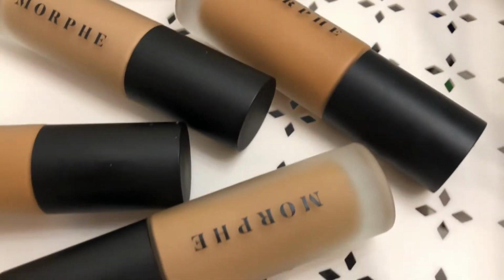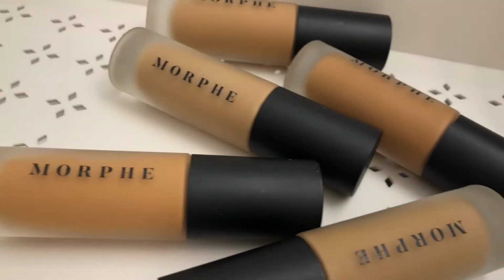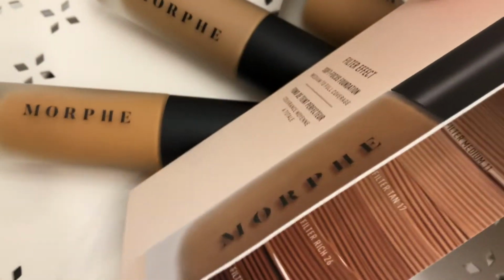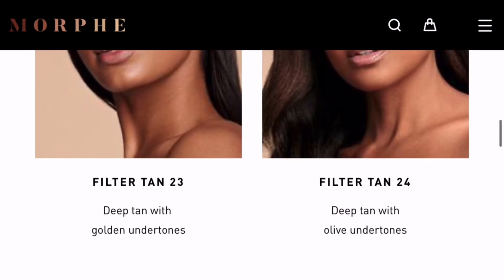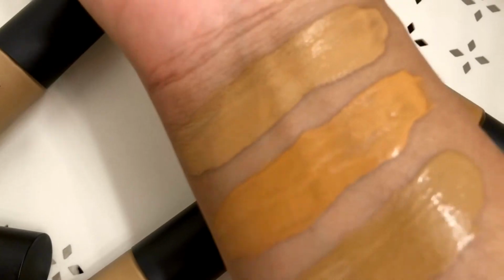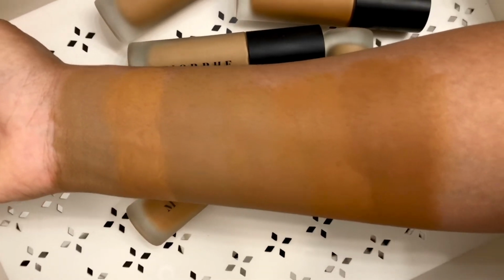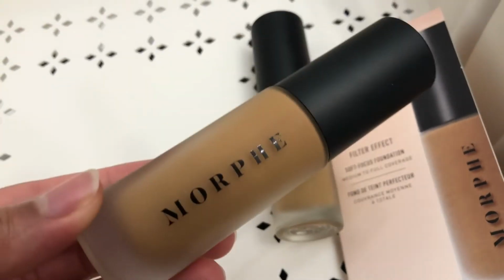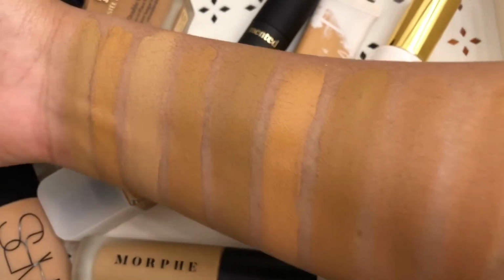Six Shades of the Morphe Filter Effect Foundation Swatches! CARAMEL SKIN – MEDIUM DEEP – BROWN SKIN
Hi everyone! After seeing the campaign photos of the Morphe Filter Effect Foundation featuring Makeup Shayla and Danessa Myricks, I decided to give Morphe another shot. The only problem is, finding my perfect shade!

PRODUCTS FEATURED
Morphe Filter Effect Soft-Focus Foundation Shades:

Filter Tan 22: Deep tan with cool undertones
Filter Tan 23: Deep tan with golden undertones
Filter Tan 24: Deep tan with olive undertones
Filter Rich 25: Rich with pink undertones
Filter Rich 26: Rich with golden undertones (Shayla's foundation shade!)
Filter Rich 27: Rich with neutral undertones

Representing everyday Millennial glam. Follow @BeautyBodyPearl on all social media for makeup, skincare reviews, and melanin beauty tips.⁠

My skintone: Dark tan/medium deep with neutral undertones. Foundation Shades: MAC NC45 / Fenty 370 / NARS Huahine / Maybelline 330 Toffee / Estee Lauder DoubleWear 5N1 Rich Ginger / Too Faced Mocha / Smashbox Studio Skin 3.35 / Mented T20 @Sephora ID: 1y11